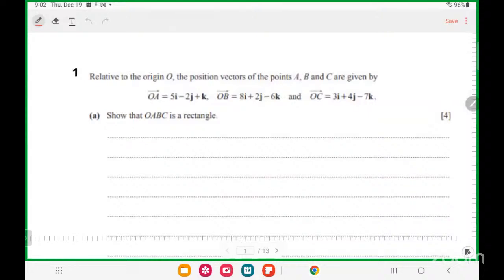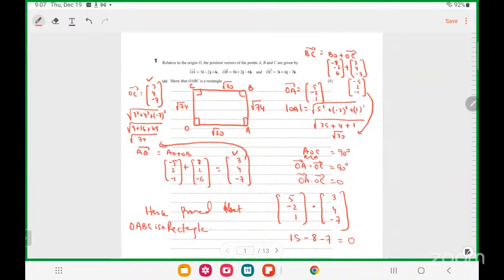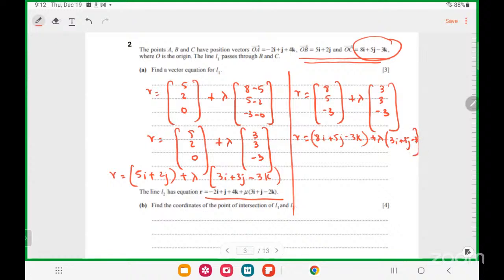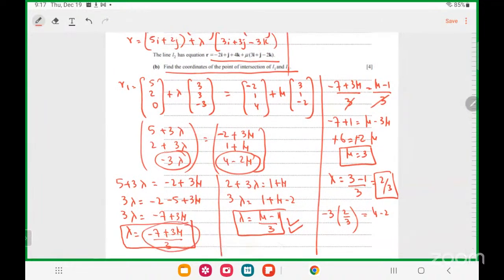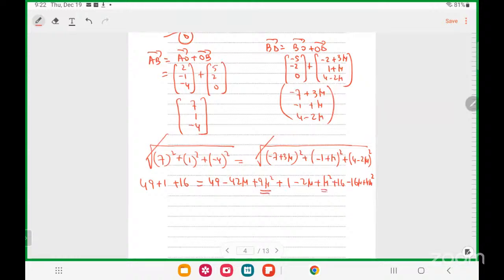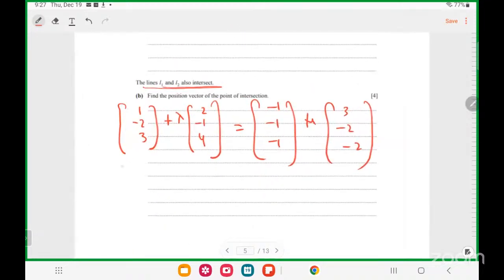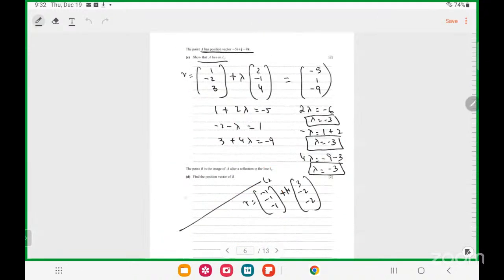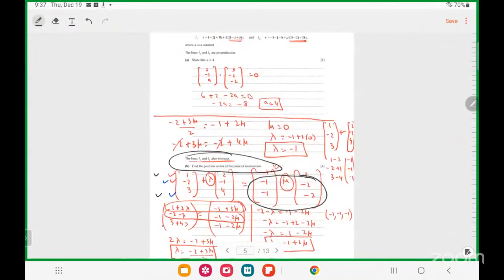A2 Vectors Past Paper practice Questions